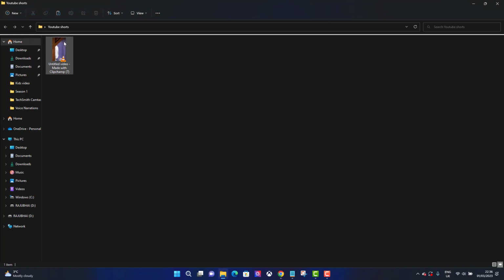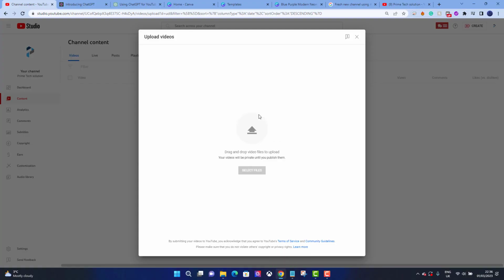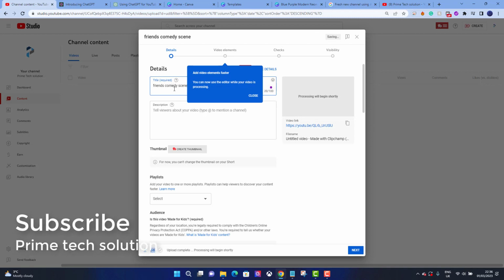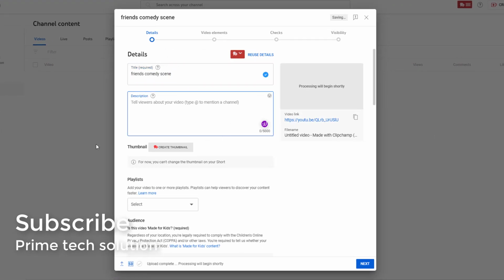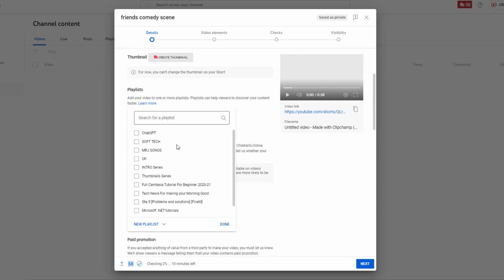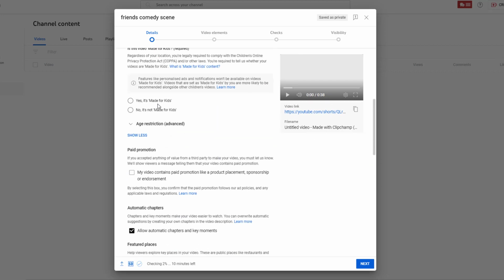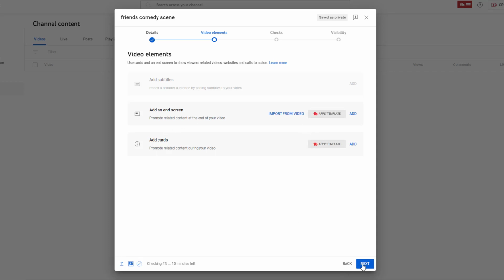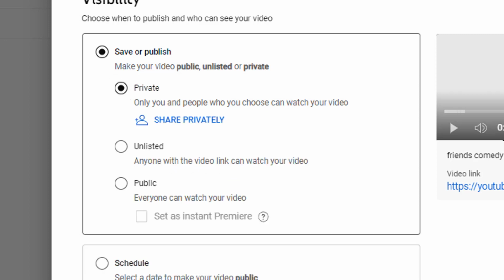"Uploading YouTube Shorts from Your PC: A Beginner's Guide"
In this video, I'll show you how to upload YouTube Shorts from your PC, even though this feature is primarily designed for mobile devices.

I'll guide you through the steps of creating a vertical video using video editing software, and how to make sure it meets the recommended specifications for YouTube Shorts.

Then, I'll take you through the process of uploading your video to YouTube, optimizing it for the Shorts format, and adding relevant tags and titles.

Whether you're a content creator looking to share your videos on multiple platforms or just want to try out this new feature, this tutorial will give you everything you need to know to start uploading YouTube Shorts from your PC.

If you're looking to grow your YouTube channel, promoting it is key. In this video, I'll give you some tips and strategies for effectively promoting your channel and gaining more subscribers.

We'll cover a range of tactics, from optimizing your video titles and descriptions for search engines, to leveraging social media platforms to reach a wider audience. I'll also share some best practices for engaging with your viewers and building a loyal community around your content.

Whether you're just starting out or have been creating videos for a while, this video will provide you with actionable insights and advice to help you reach more people and build a successful YouTube channel. So if you're ready to take your channel to the next level, hit the play button and let's get started!